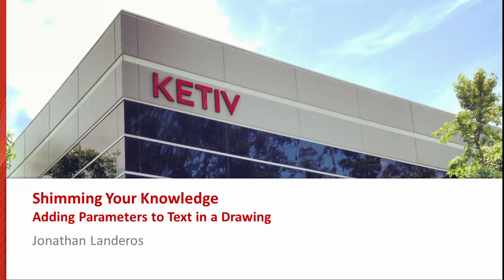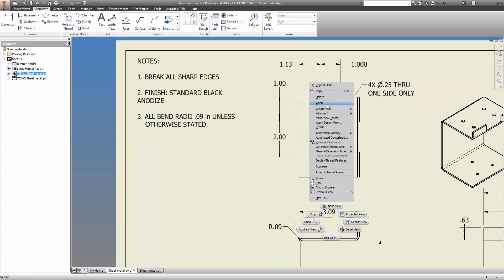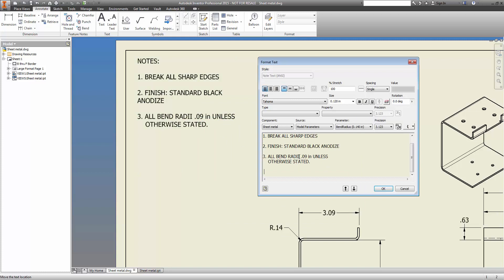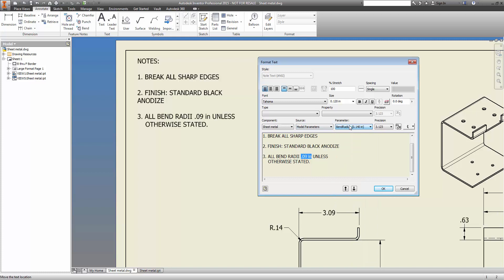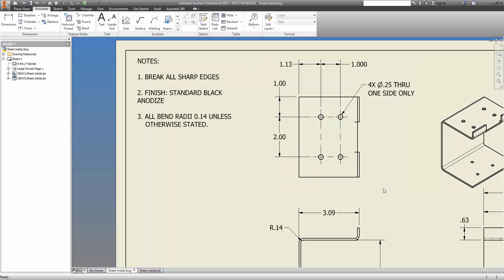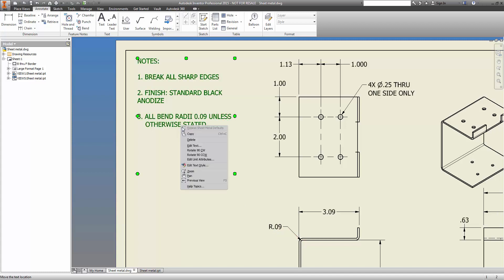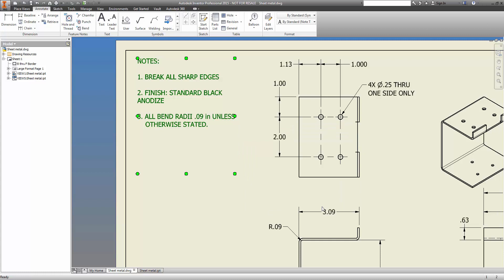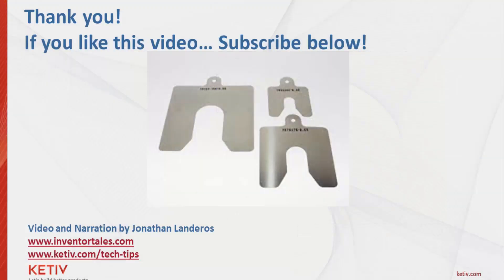How to Add Parameters to Test in an Inventor Drawing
Jonathan Landeros shows how to add parameter values, such as bendradius and thickness to an Autodesk Inventor drawing.